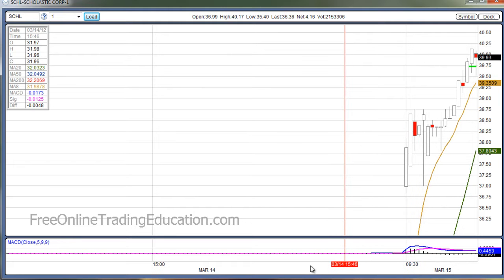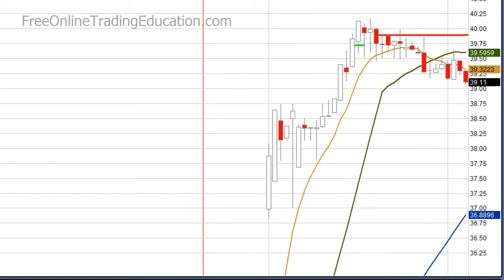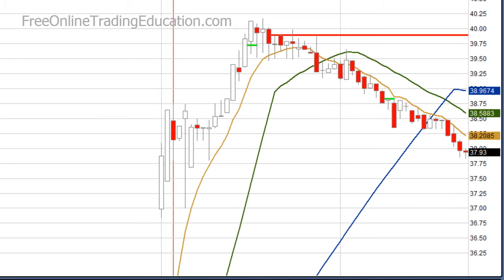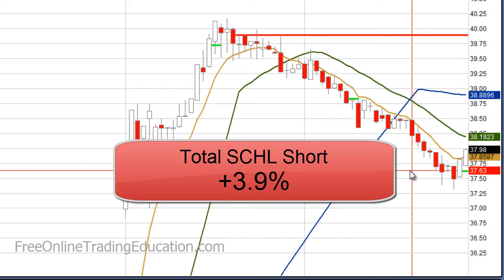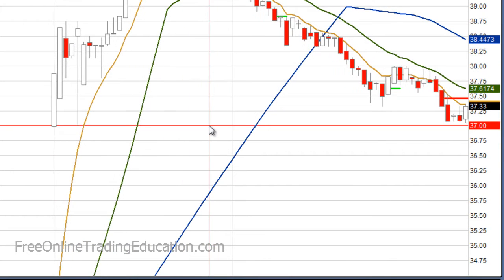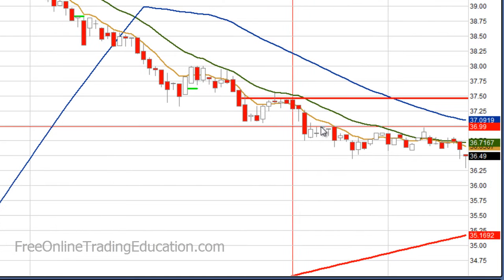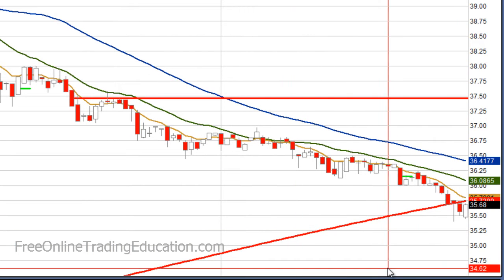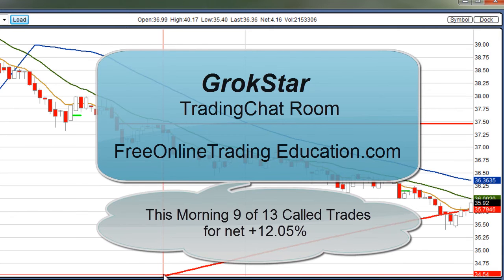3.15.12 Stock Update - SCHL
Going short on a big up gap stock. See how we traded SCHL this morning in the GrokStar Trading Chat Room.